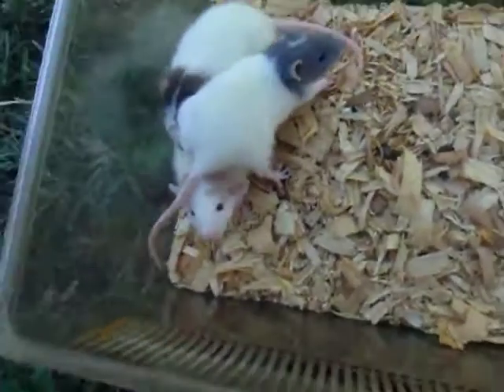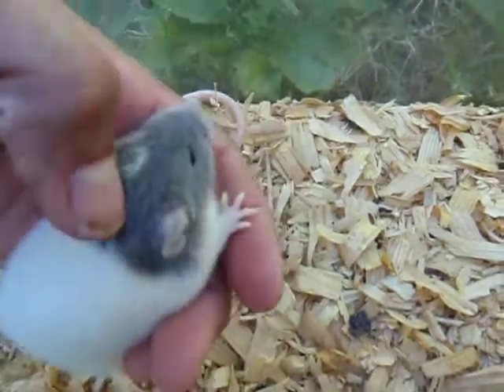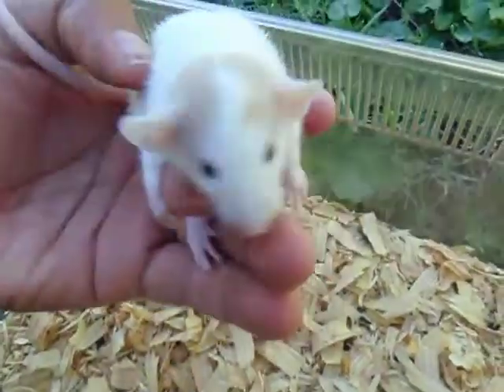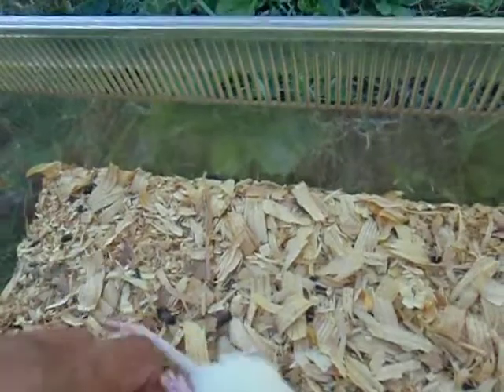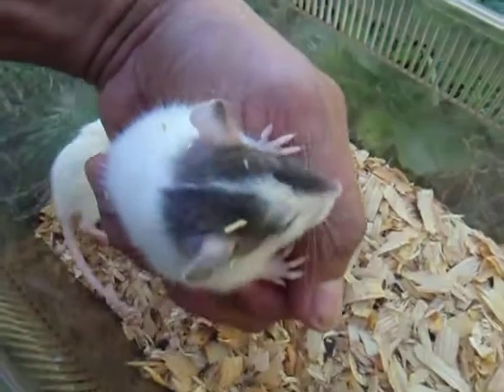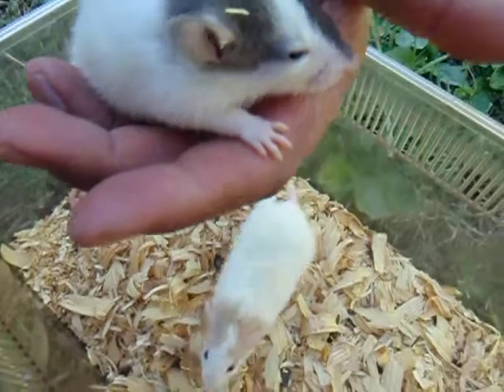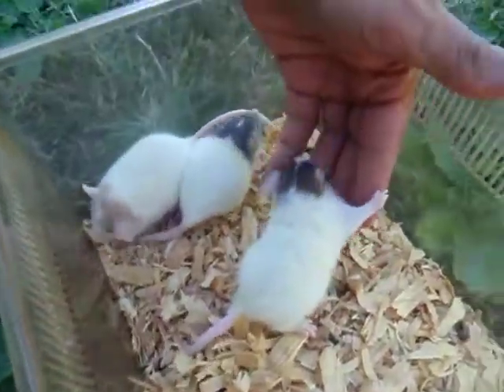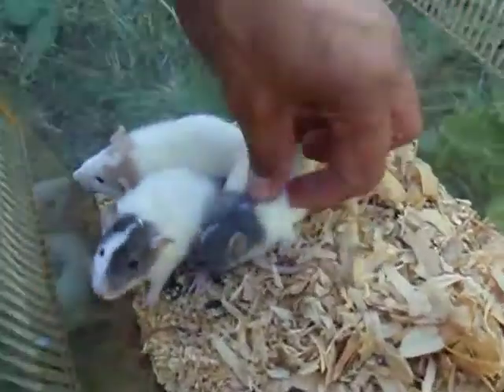Rats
Capped rats with a genetic blaze stripe down the center of the face.